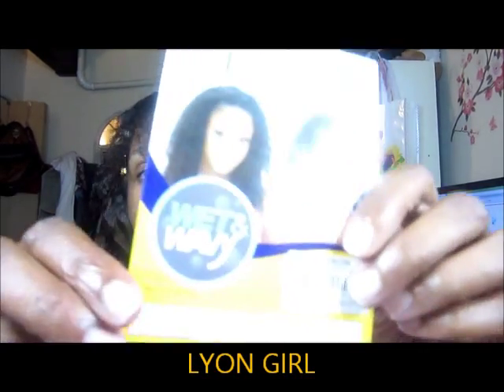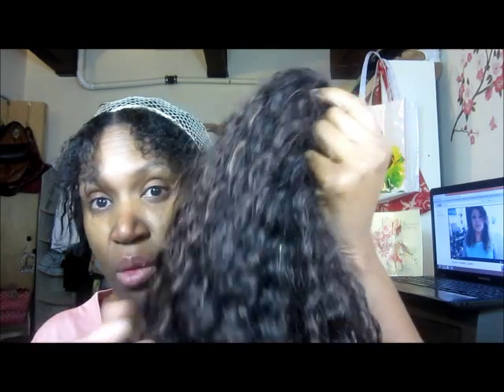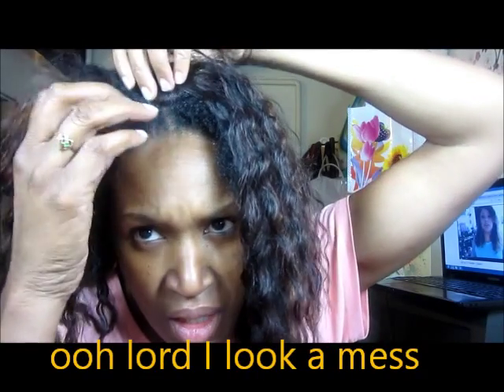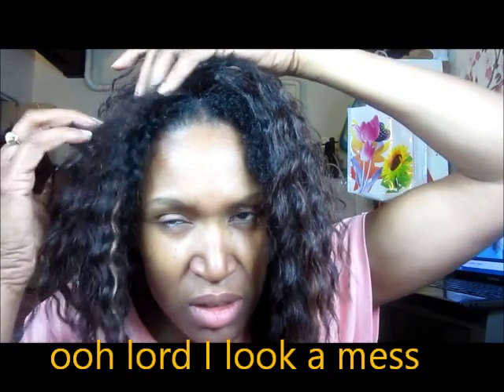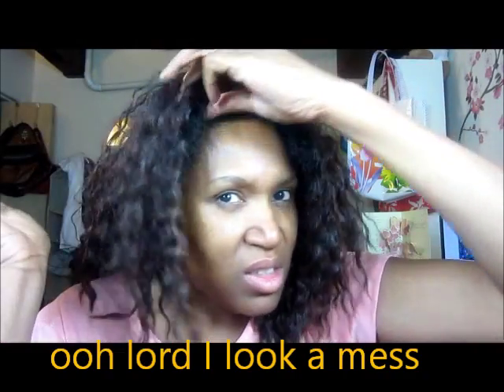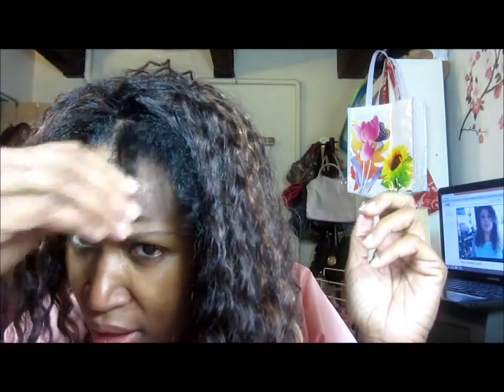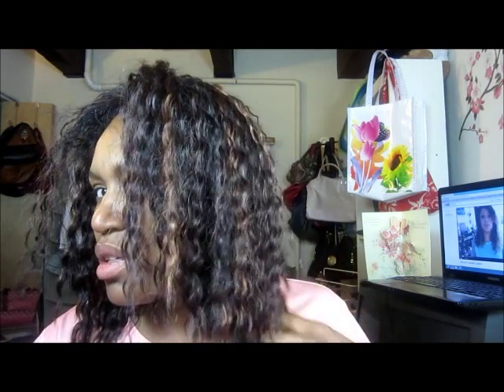Wig review: FreeTress Lyon girl